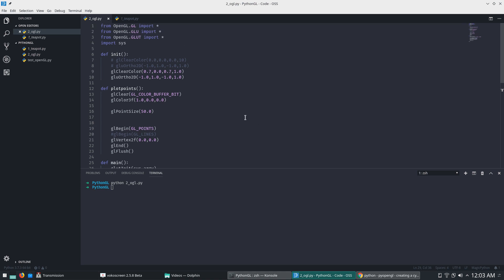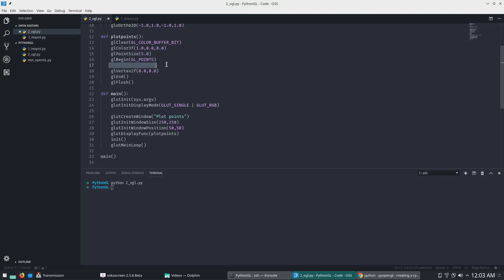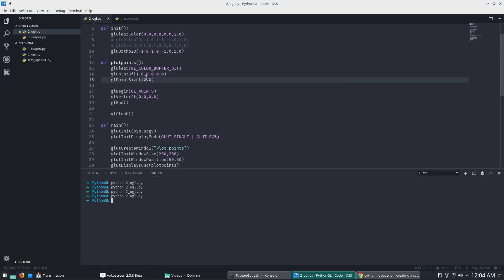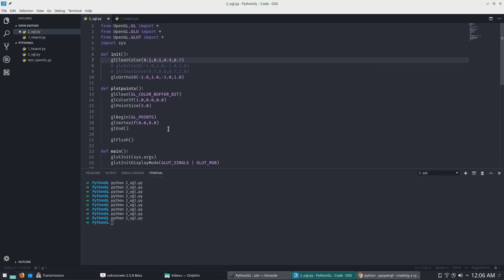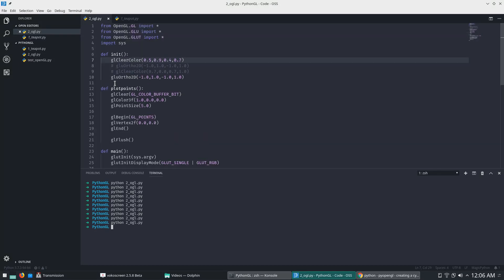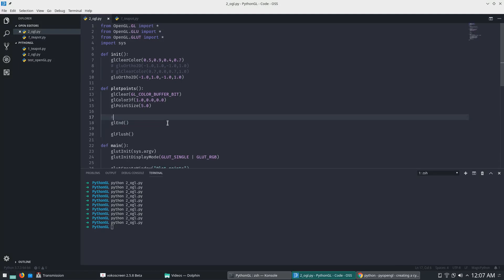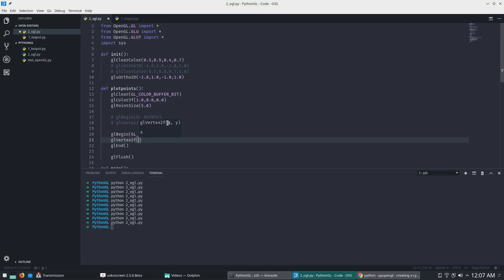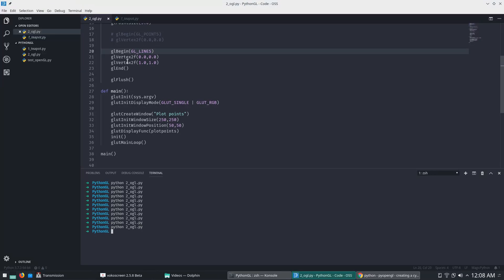Lines and Points using pyOpenGL | PART - 4 | Graphics using Python 3 tutorial series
Here I'll show how to draw Lines and Points using pyOpenGL in Linux Terminal.